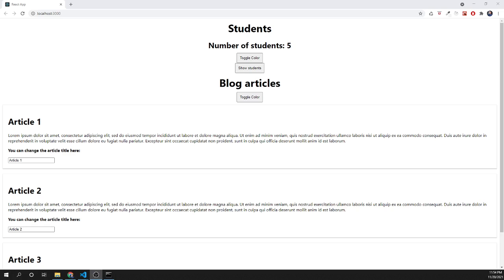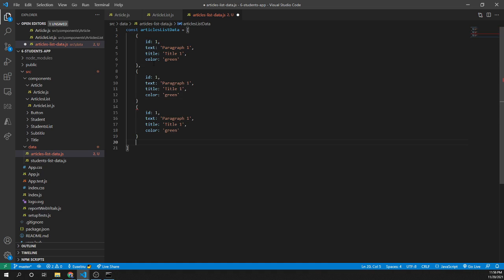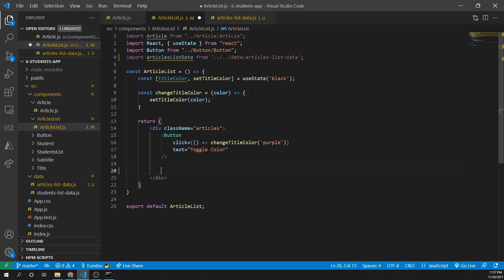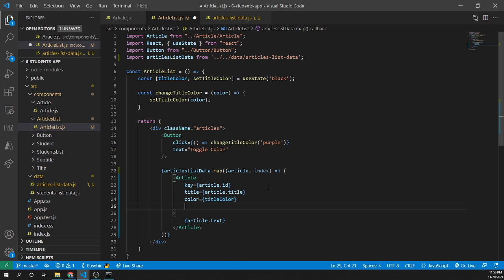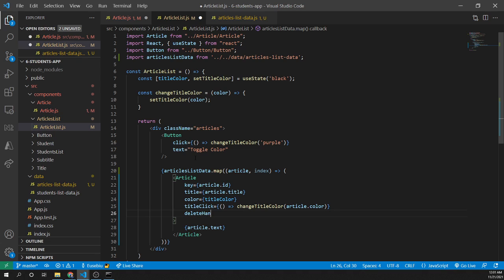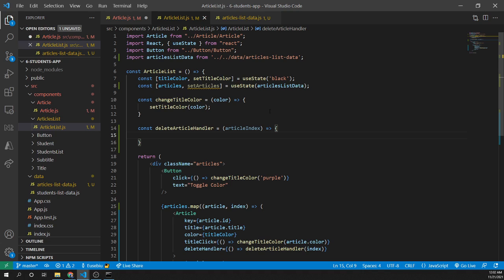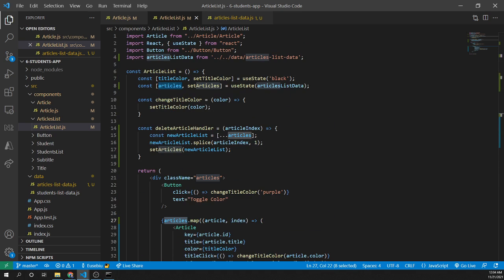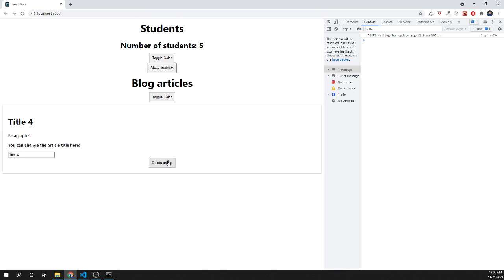React Tutorial - Students app - Part 5